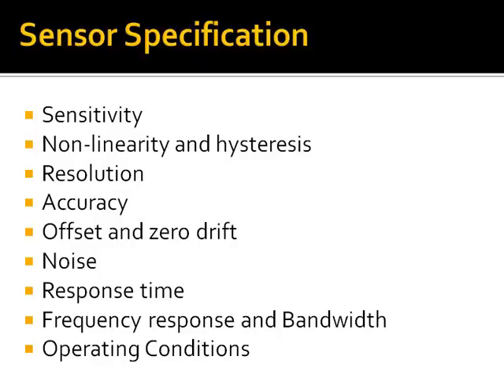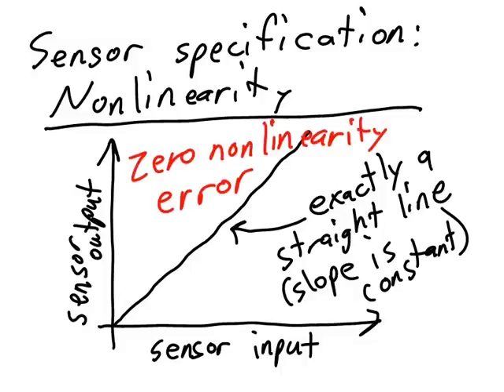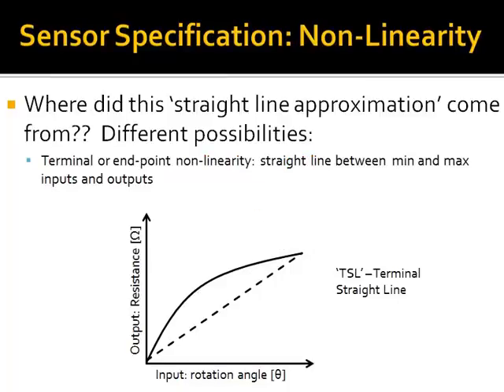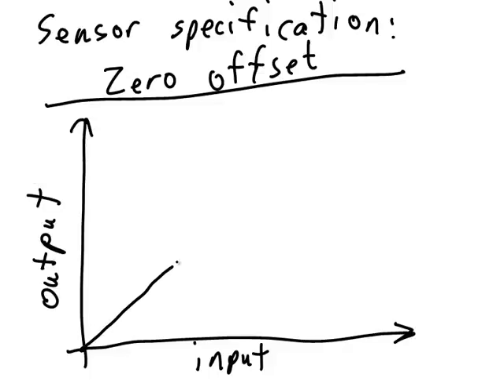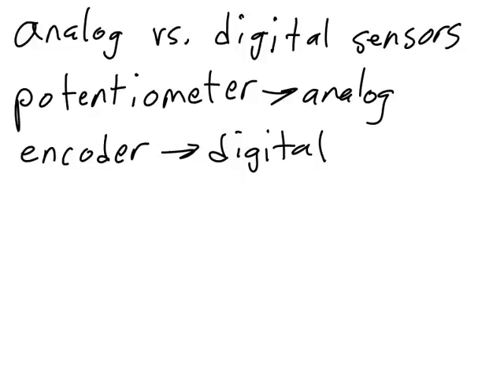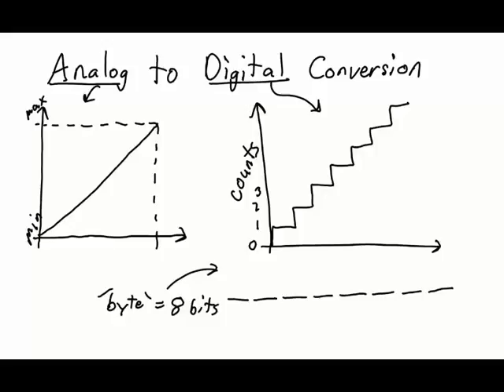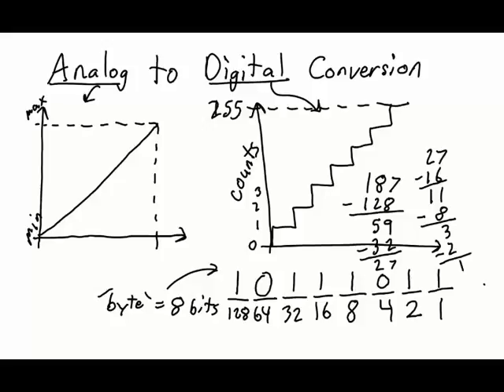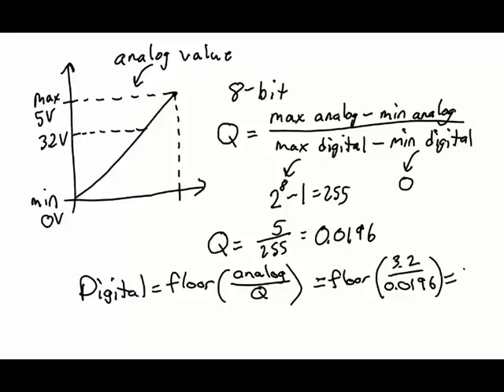1 2 2 Lecture Video 1 of 1 Sensor Properties and Analog to Digital Conversion